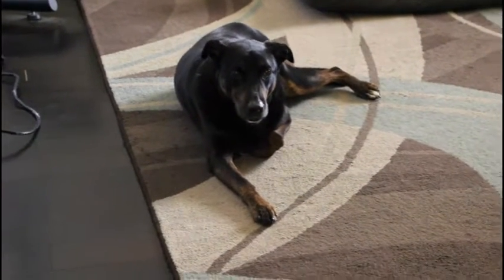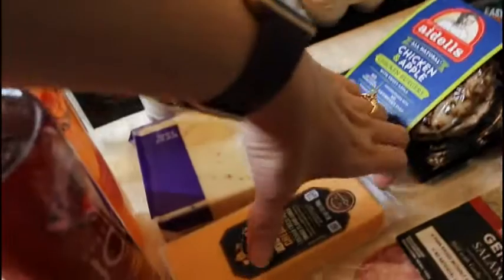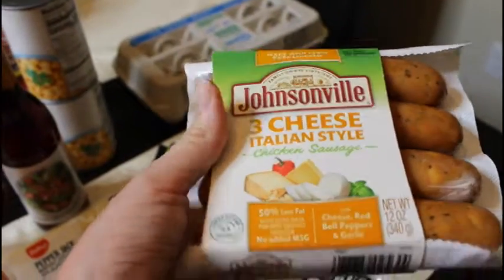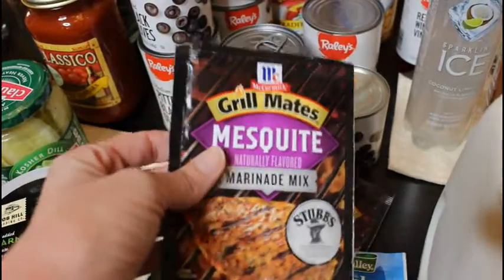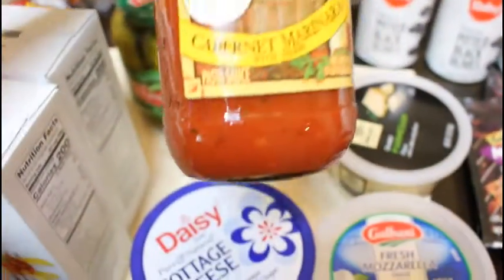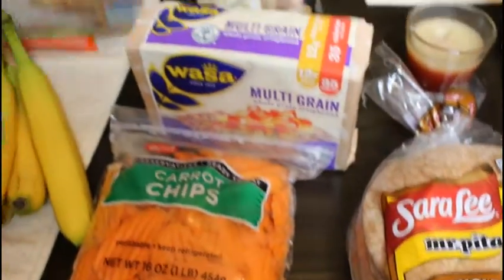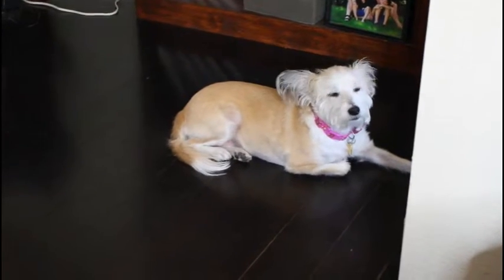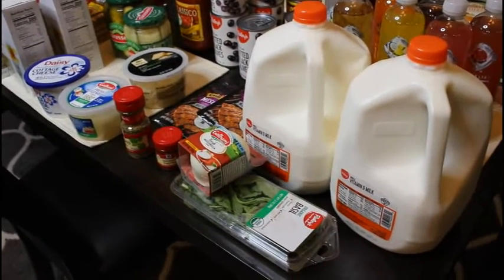Weekly grocery haul 7/26/2020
Hi all.  Took a little break from videos but ready to get back into it.  Here is my grocery haul for this week.  We needed need to much.